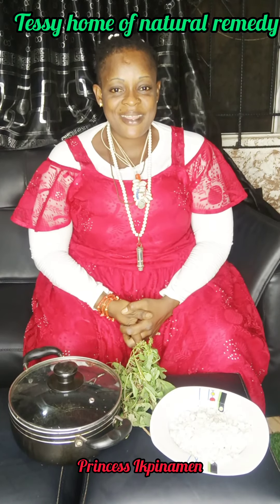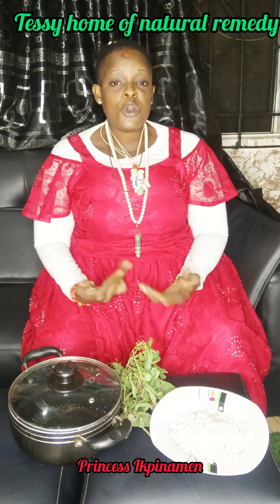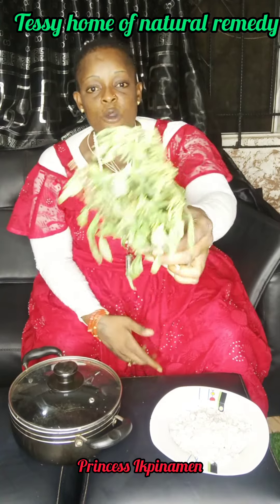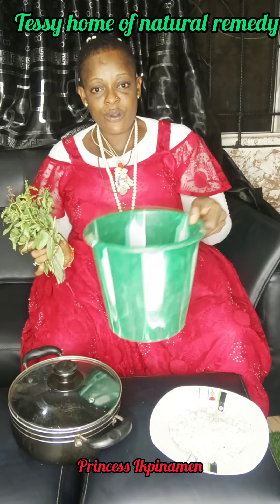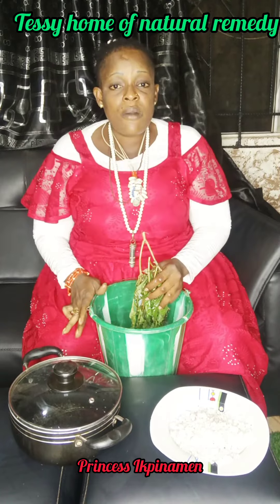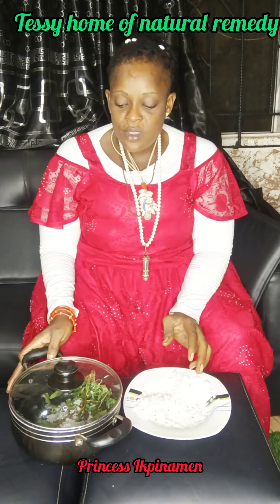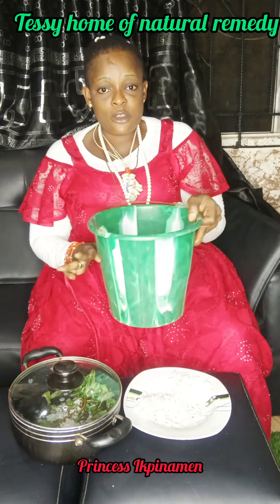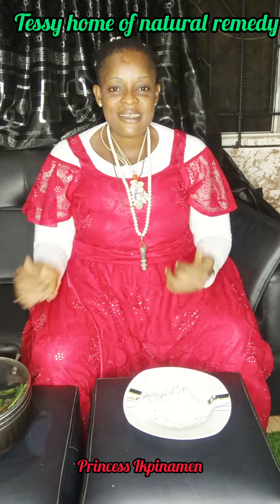this remedy is for women's